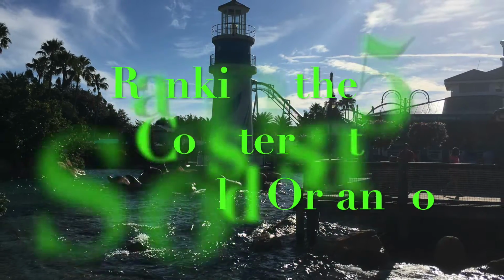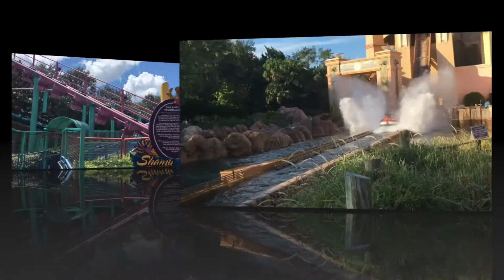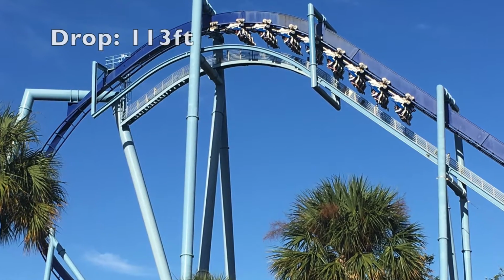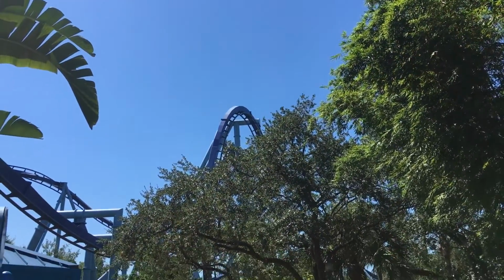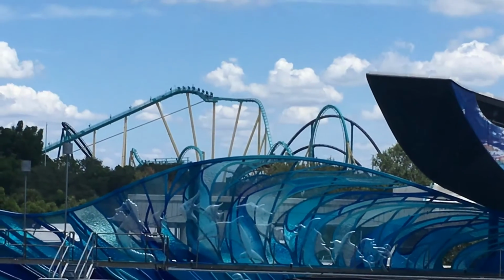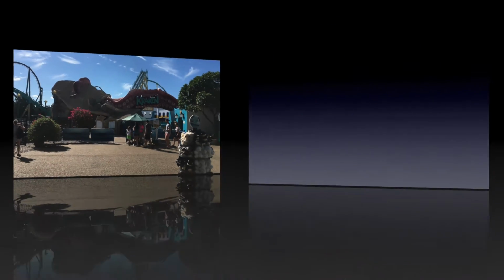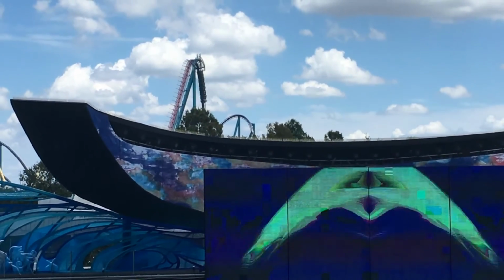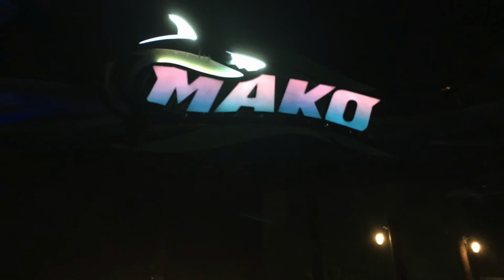Ranking All 5 Roller Coasters at Seaworld Orlando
I rank all 5 coasters at Seaworld's flagship park, giving reasons for each.